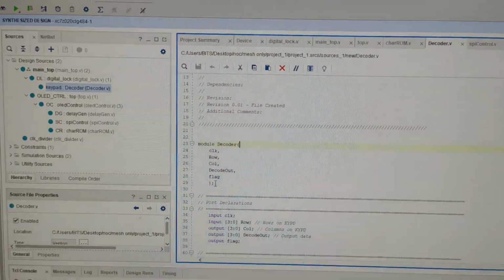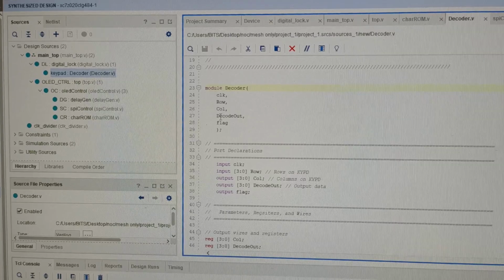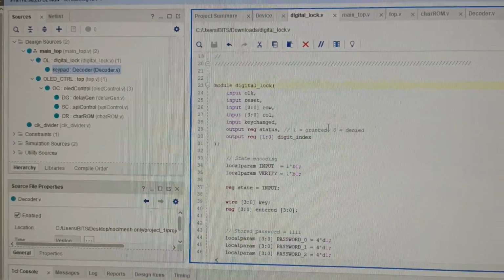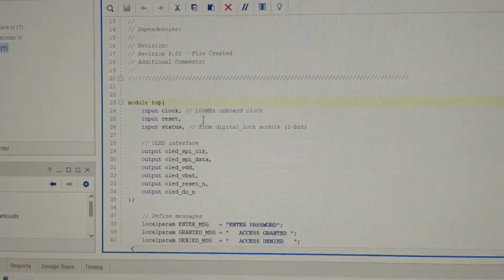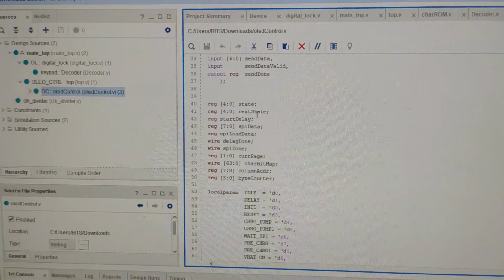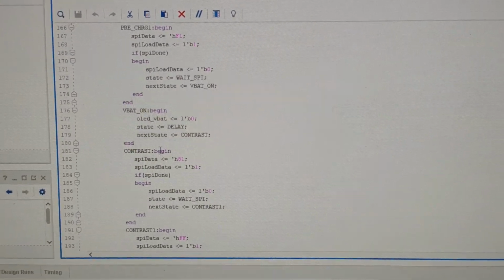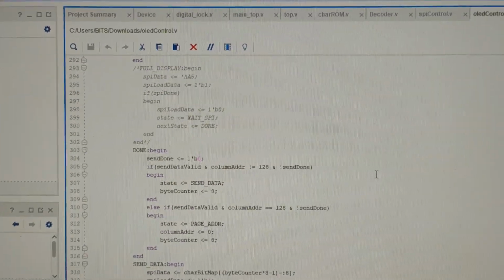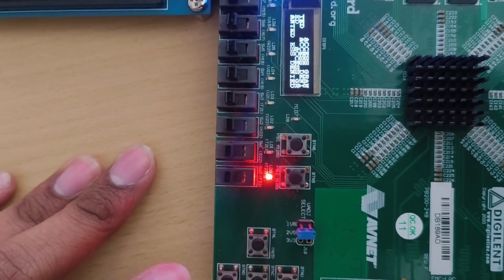FPGA Based digital lock system using vivado